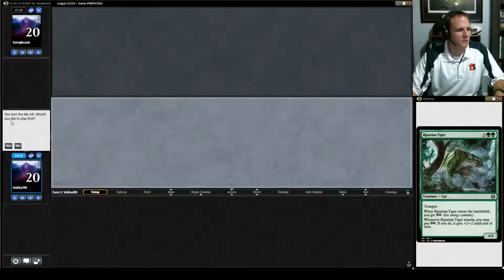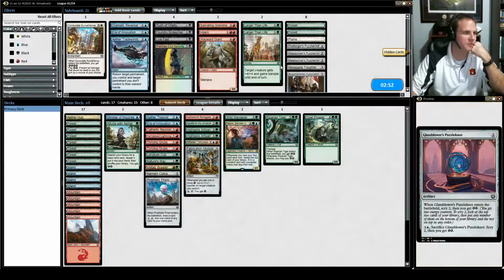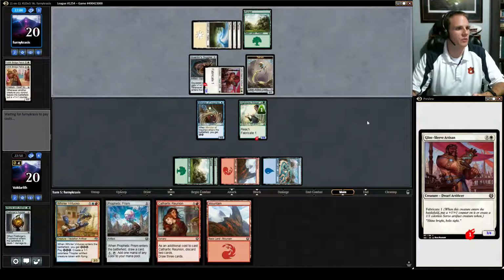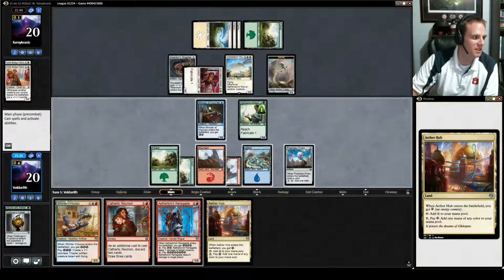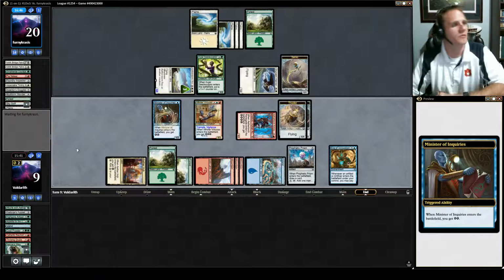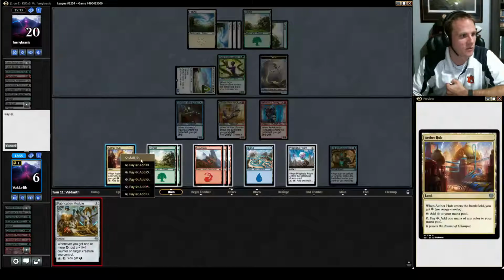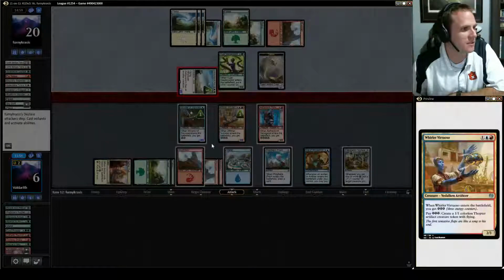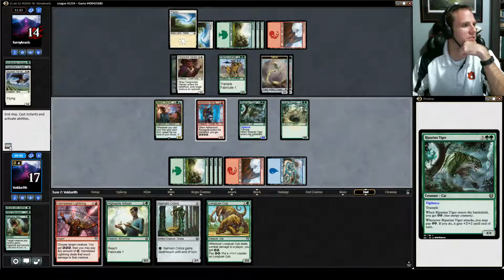Kaladesh Draft League 6 - Match 2